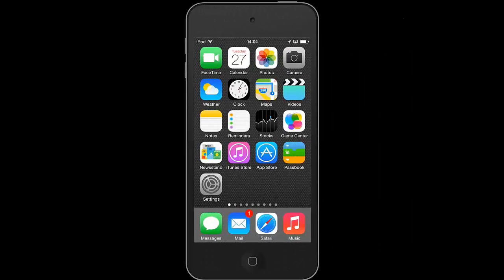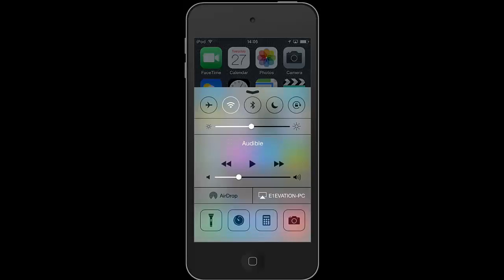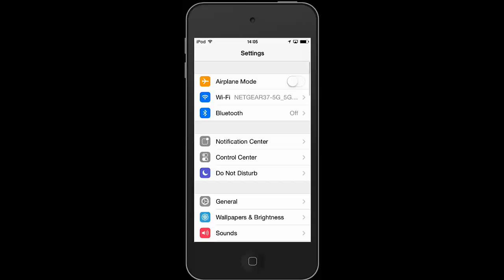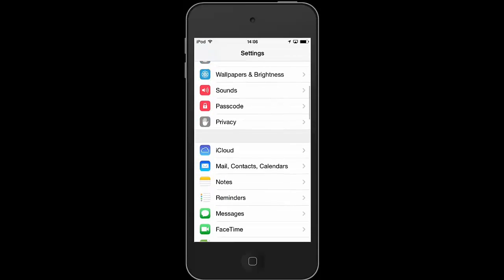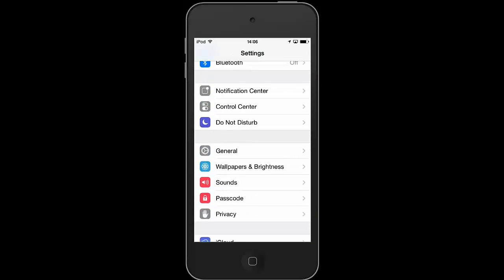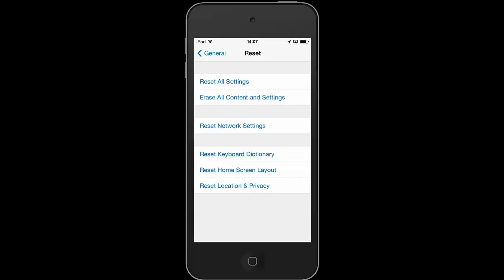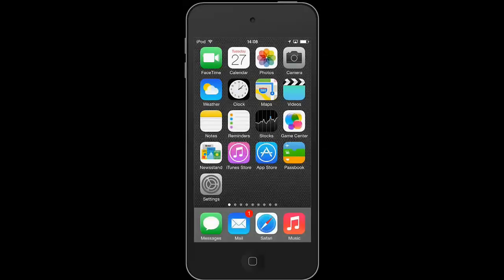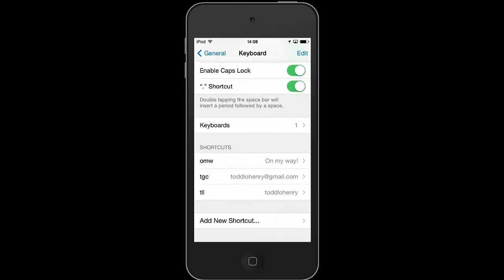iOS Optimization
Just a couple of quick thoughts on how I optimize iOS for my use!